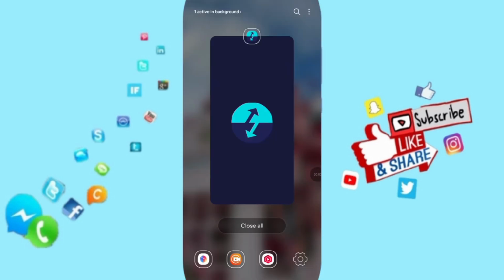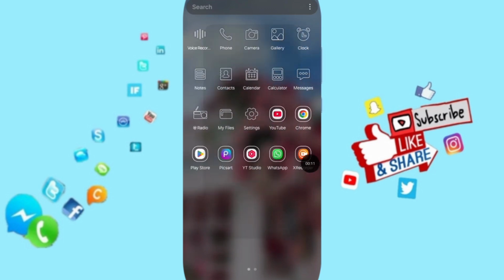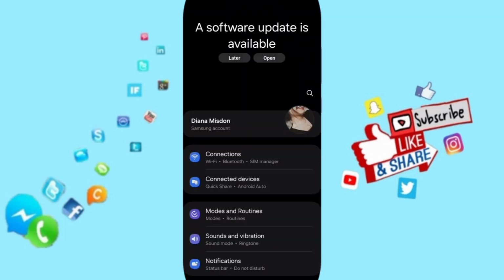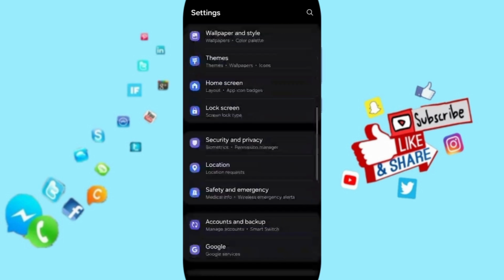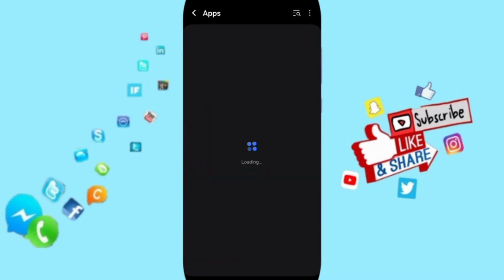How To Fix And Solve Keeps Crashing On Send Files To Tv App | Easy Fix